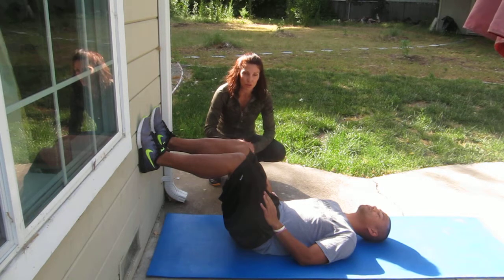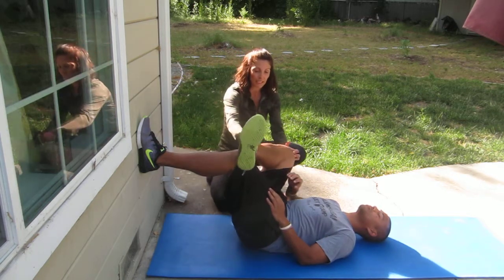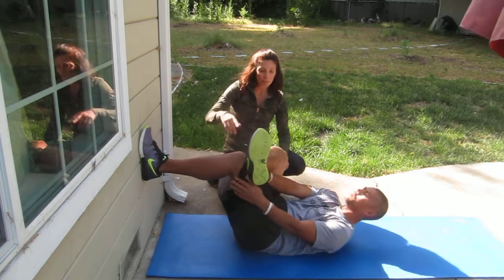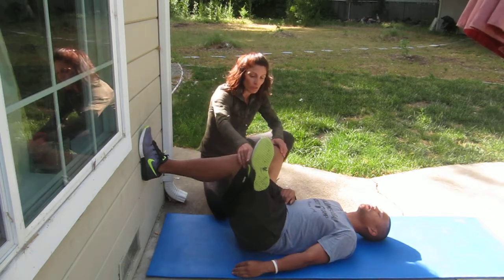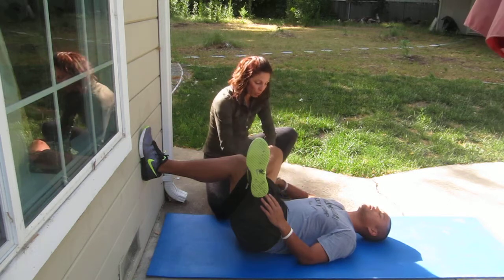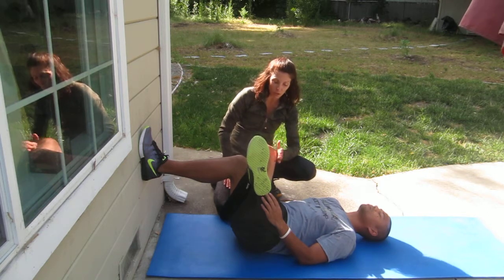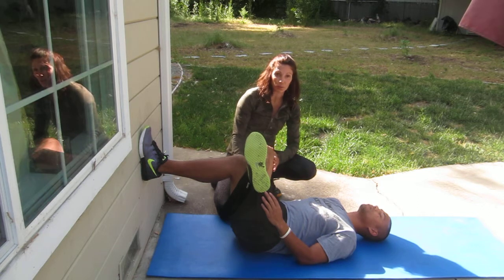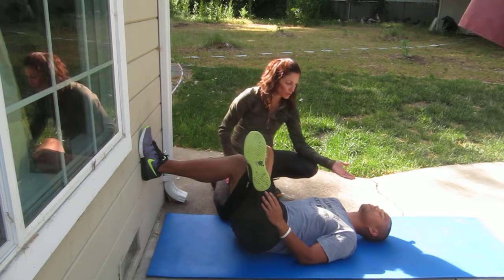Deep Hip Stretch